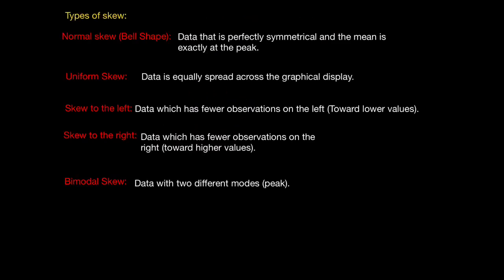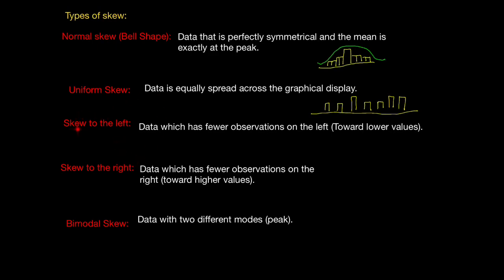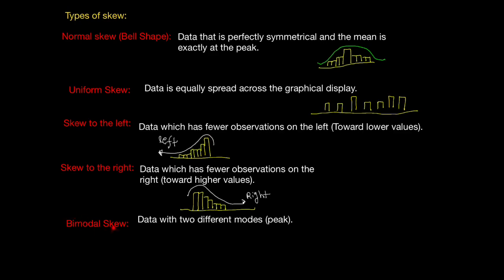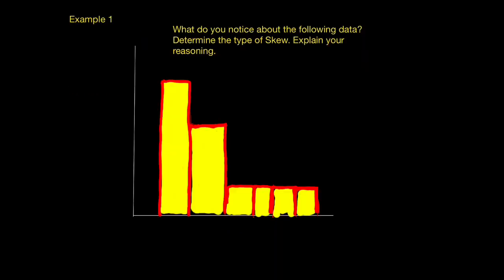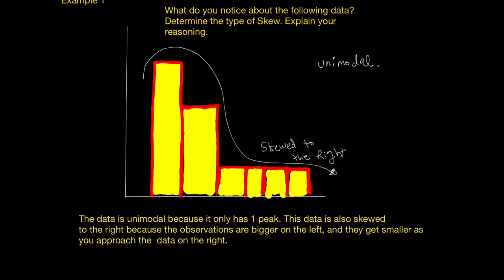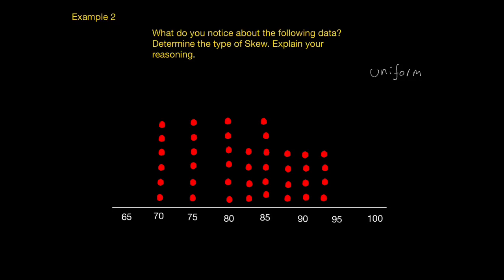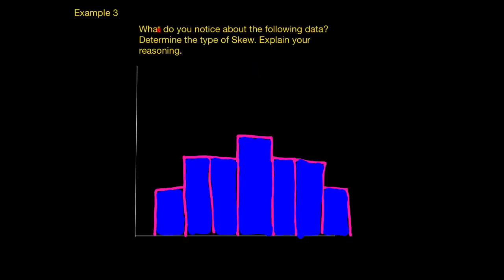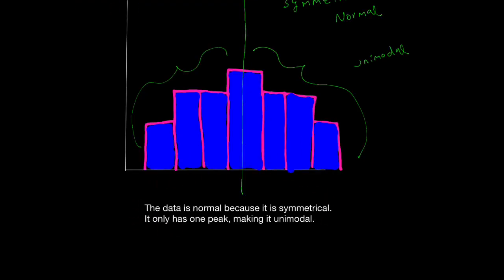IM1 L8 Statistical Skew